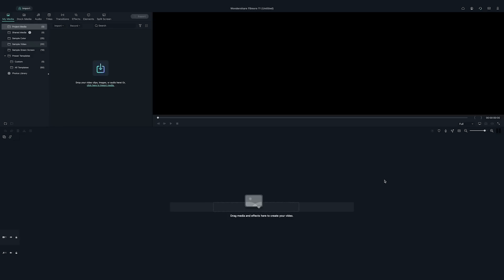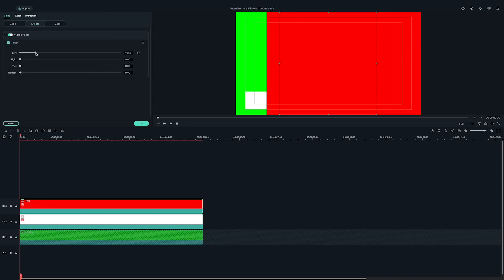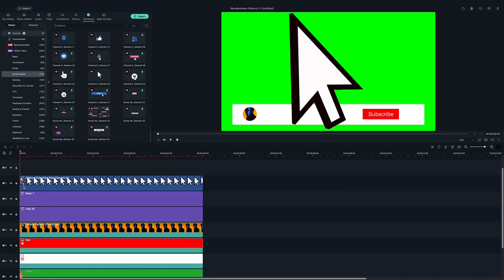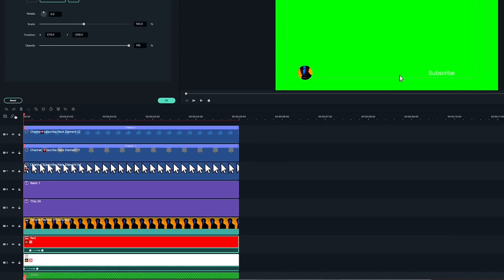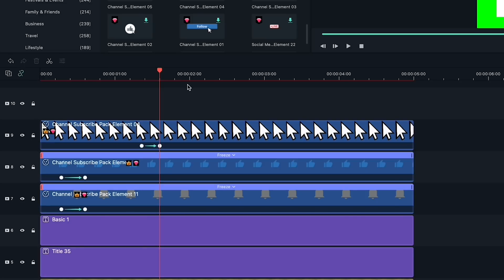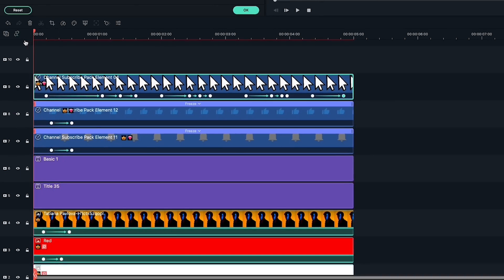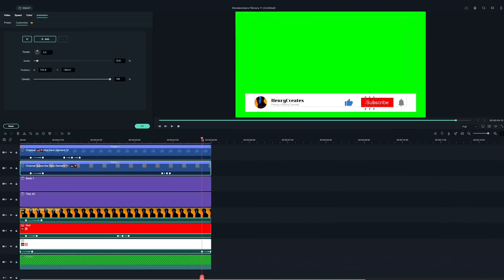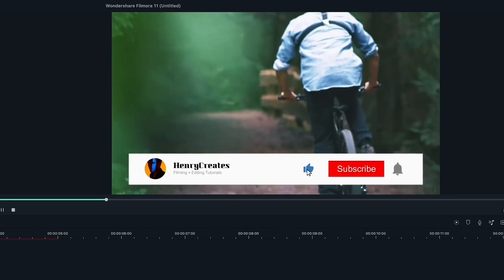How To Make An Animated YouTube Intro | Wondershare Filmora 11 Tutorial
The NEW Filmora11 UPDATE is HERE! ✨

Last year, we made a video on how to create your own subscribe button using Filmora X. And we see your requests to see more ideas on animation in Filmora, so here we are today, to show you how to create customized YouTube Graphic Cards easily using Fimora 11!